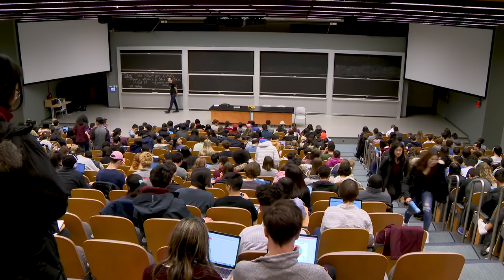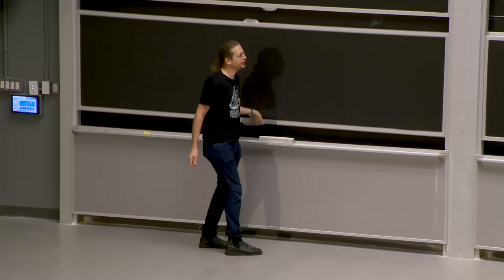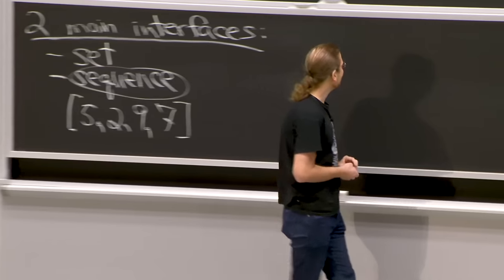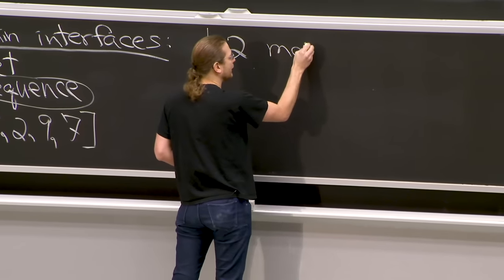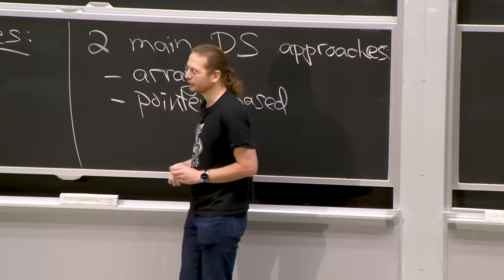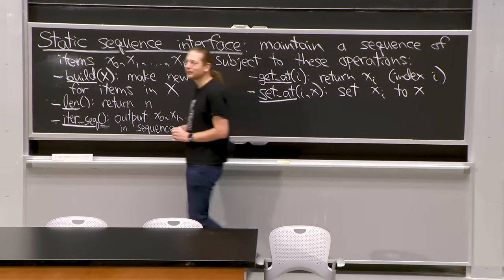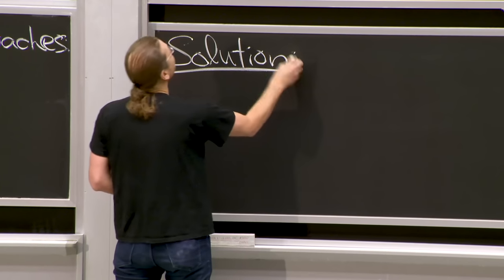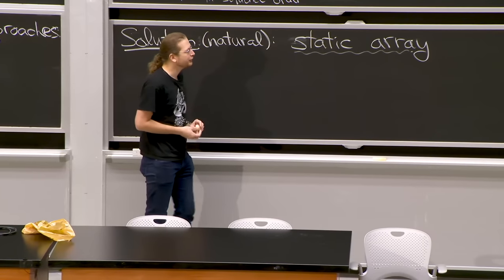2. Data Structures and Dynamic Arrays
MIT 6.006 Introduction to Algorithms, Spring 2020

Data structures are ways to store data with algorithms that support opperations on the data. These collection of osrted operations are interfaces. This class goes over two main interfaces: sequence and set.